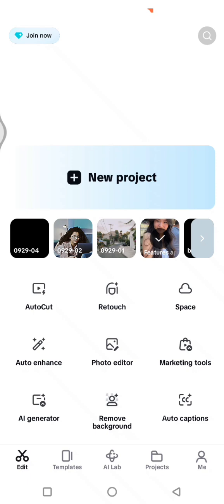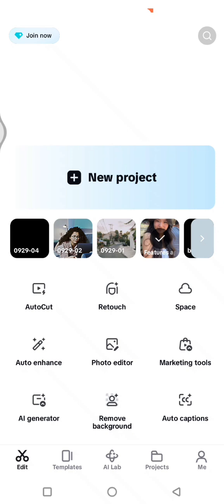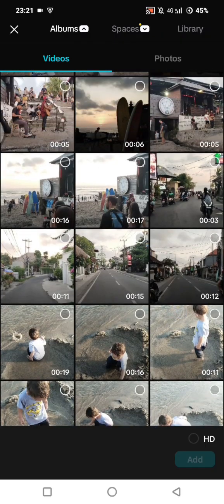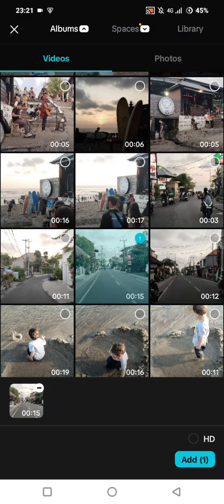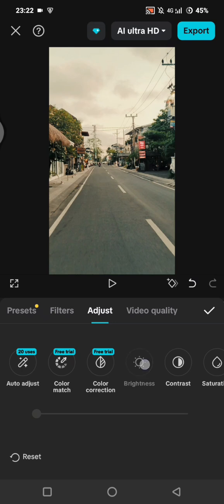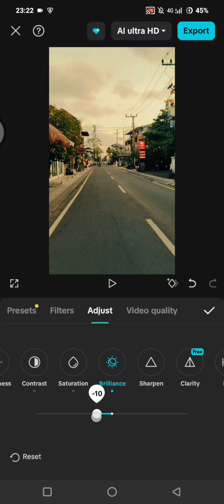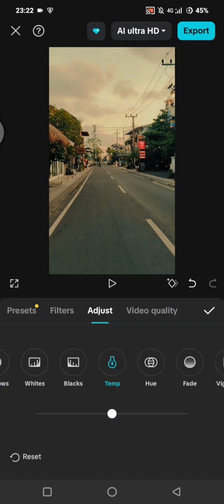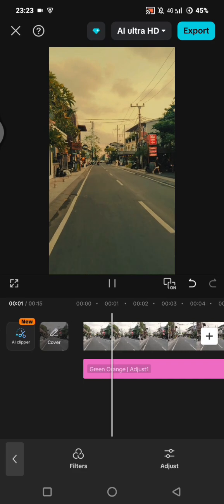How to Edit Cinematic Videos in CapCut | Color Grading and Editing Tutorial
Learn how to edit cinematic videos in CapCut with this step-by-step tutorial. Discover professional techniques for color grading, applying the green orange filter, adjusting brightness, contrast, and saturation, and adding fade effects to create scroll-stopping reels on mobile.

0:00 Introduction to Cinematic Editing in CapCut
1:02 Applying the Green Orange Filter
1:26 Adjusting Video Brightness Contrast and Saturation
2:20 Adding Fade Effects and Previewing Results